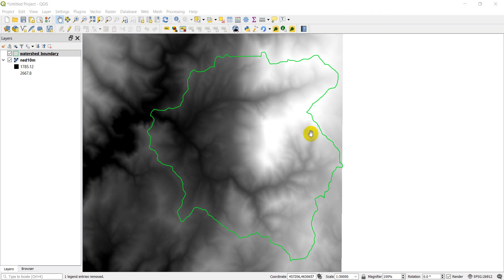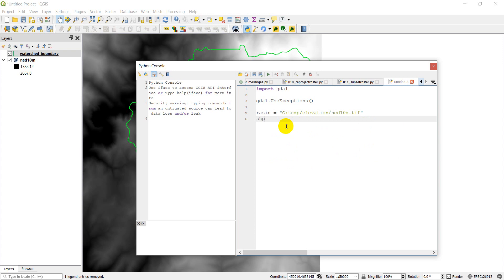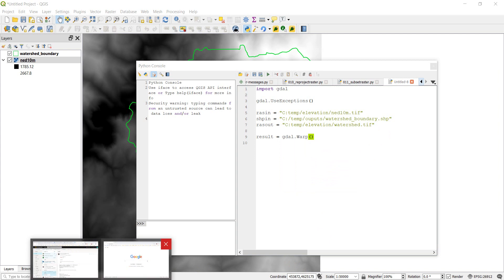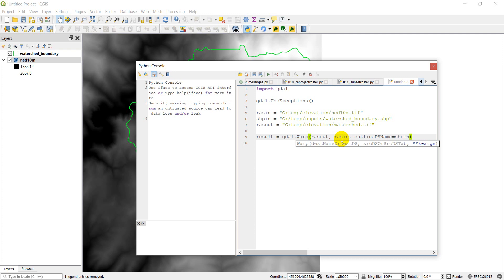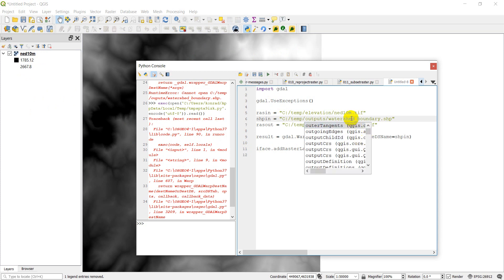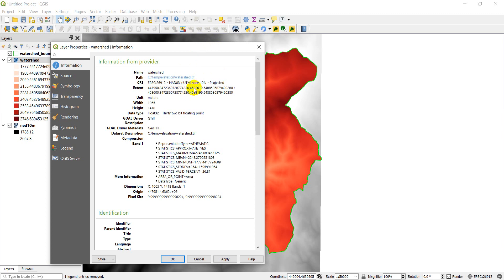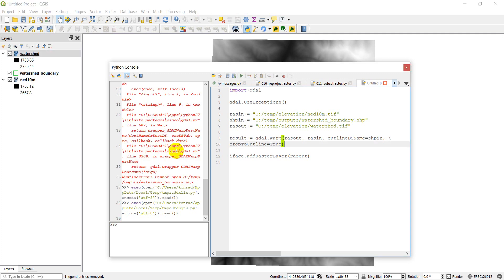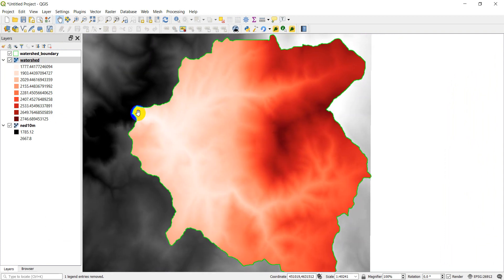Python GIS - Clip Raster to a Polygon Extent using gdal.Warp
Use Python to clip a raster layer with a vector layer using GDAL. The gdal.Warp function is often used to project a raster from one projection to another. It can also be used to clip a raster with a polygon shapefile. The simple clipping process is described in this video.